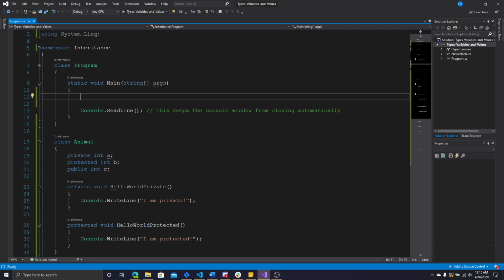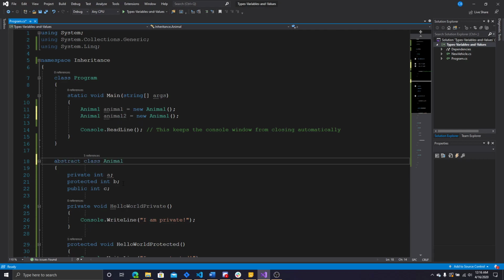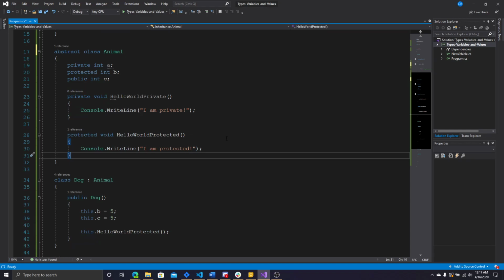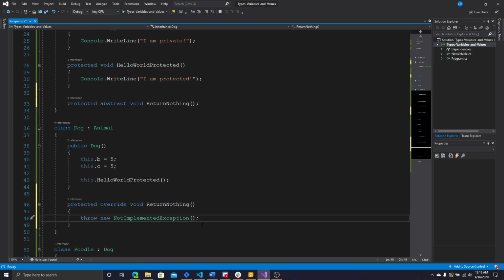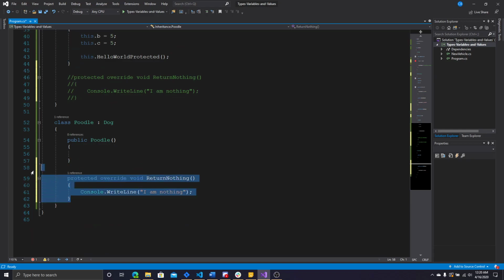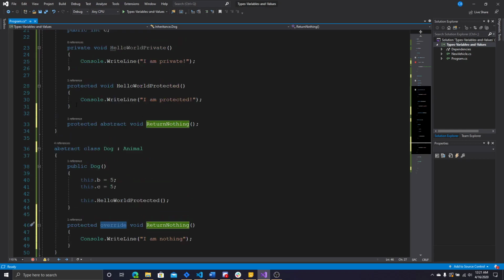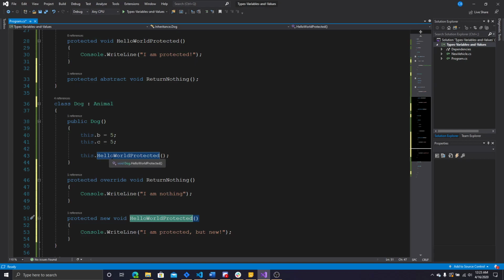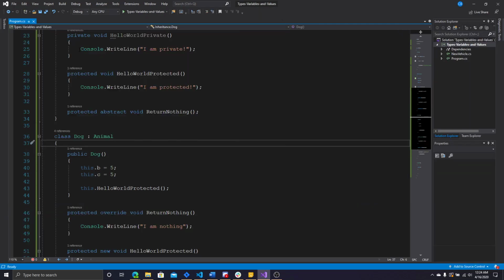Learning C# - Inheritance pt2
In this video, we finish looking at inheritance by looking at abstract and overridden methods, as well as the new keyword.